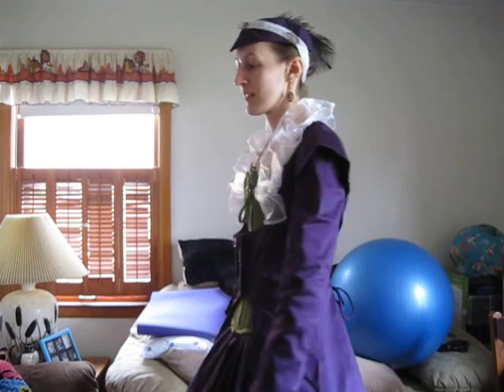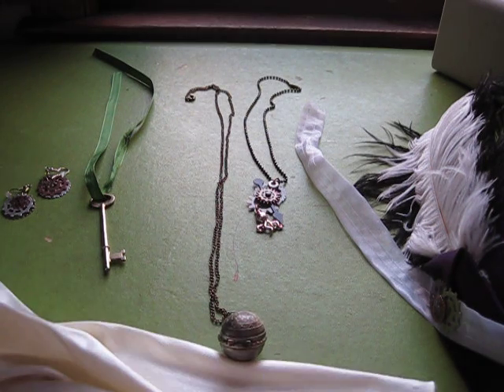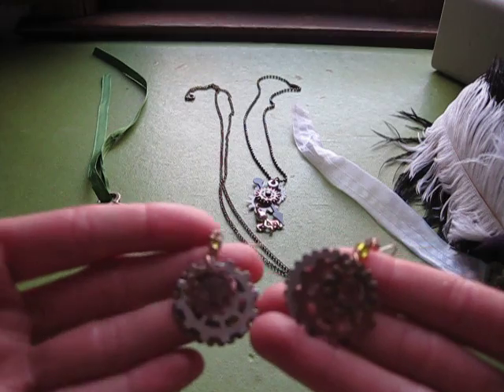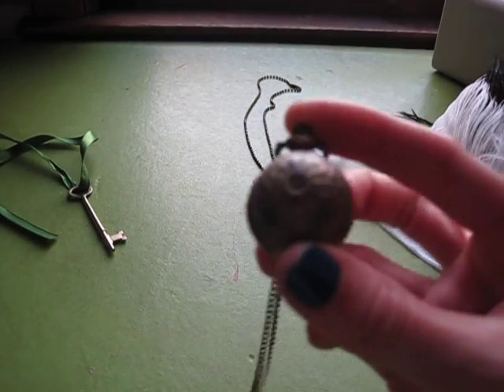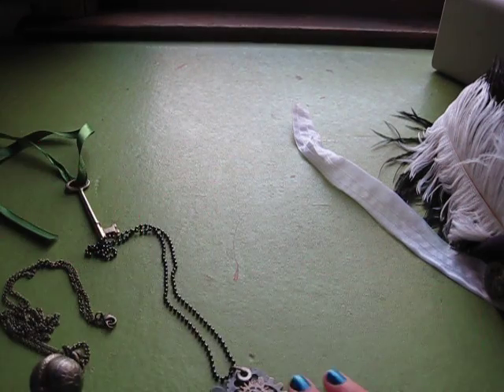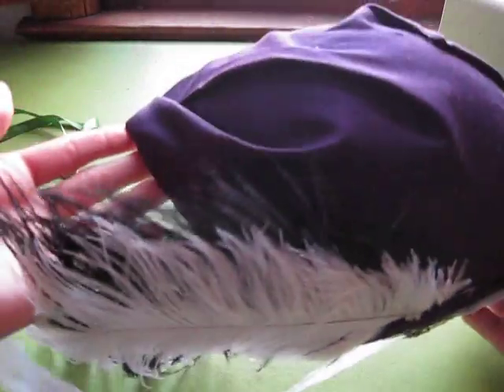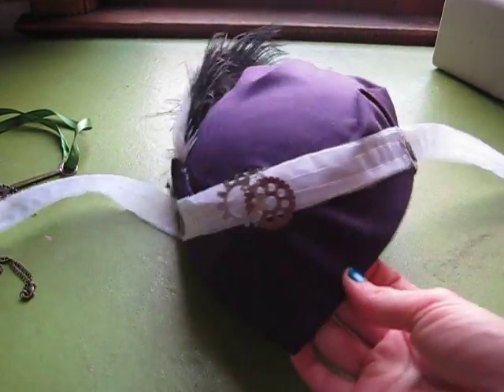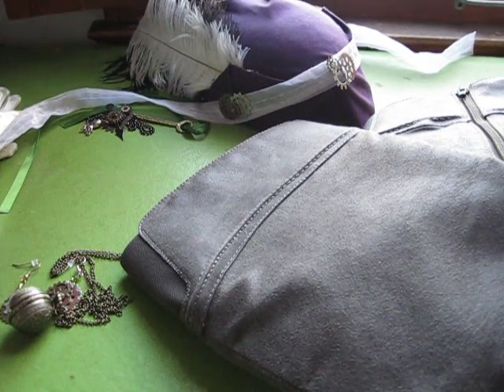A Look At My Whole Steampunk Costume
I reviewed the crinoline, skirt, and jacket in seperate videos.  This video shows off my whole outfit together, with a review of the accessories used.  I still have to make a review video of the corset.